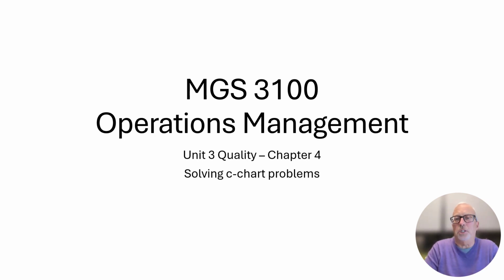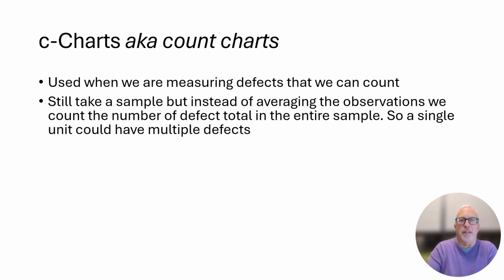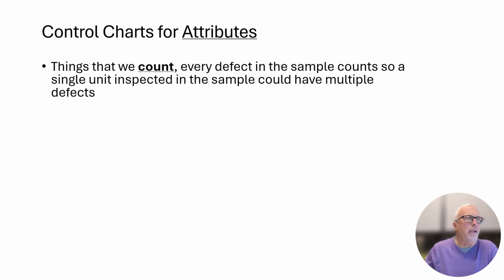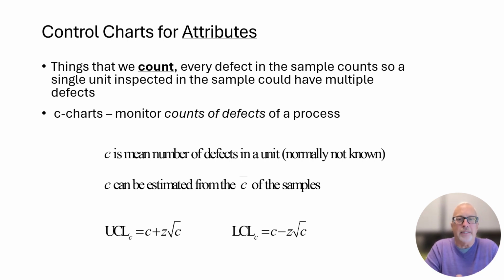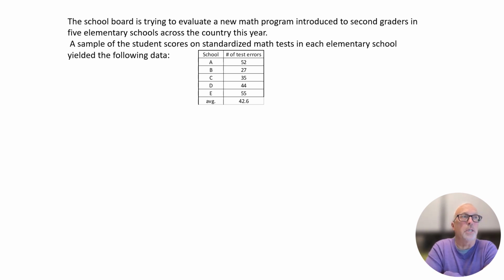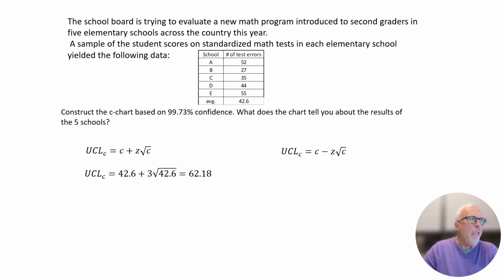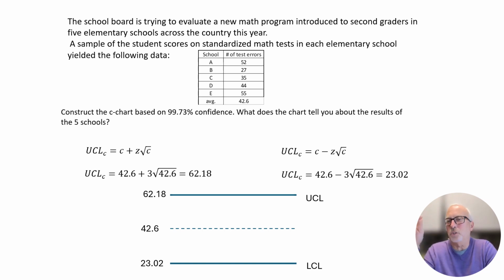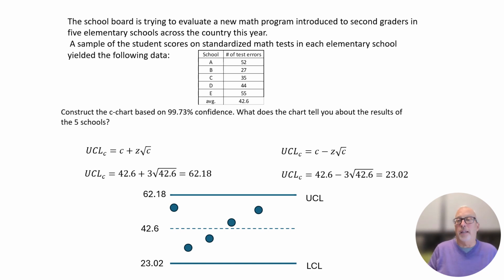MGS 3100 Unit 3 c charts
Unit 3, Chapter 4, tutorial on how to create c-charts with a sample problem